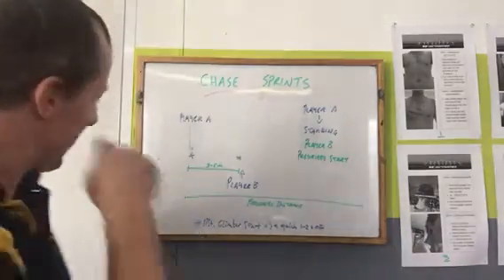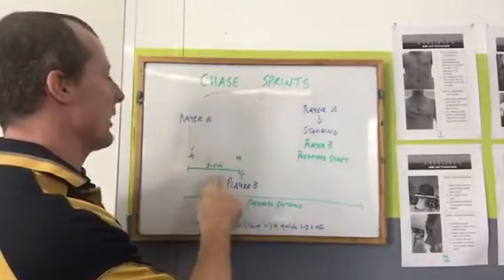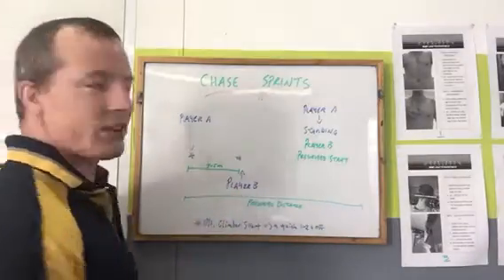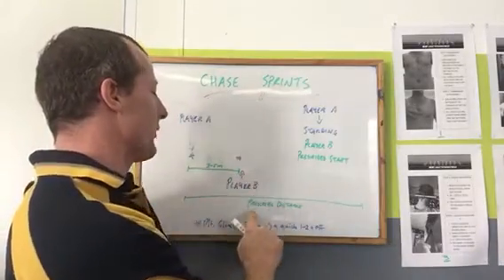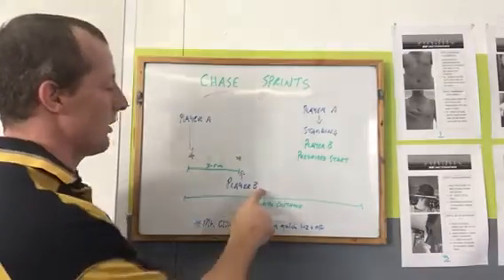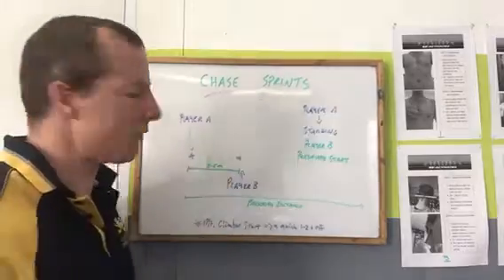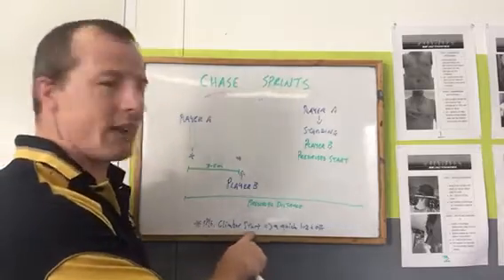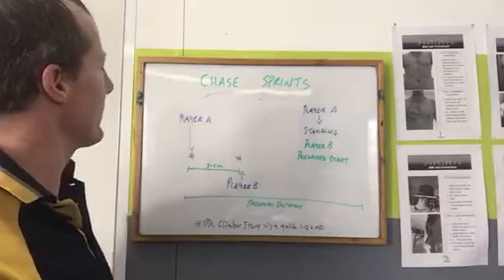AFL Training - Chase Sprints